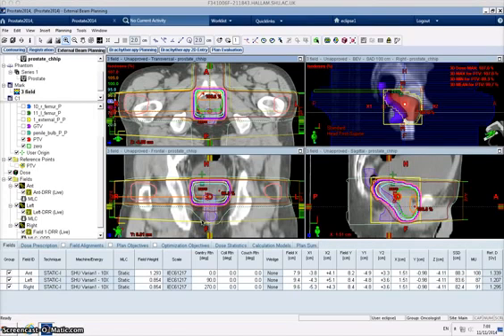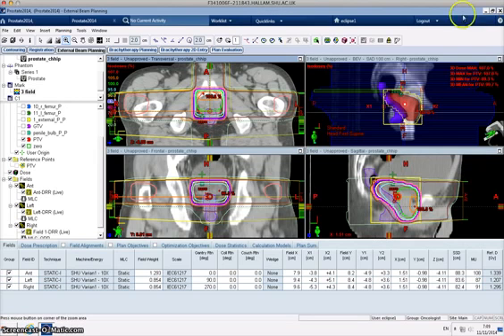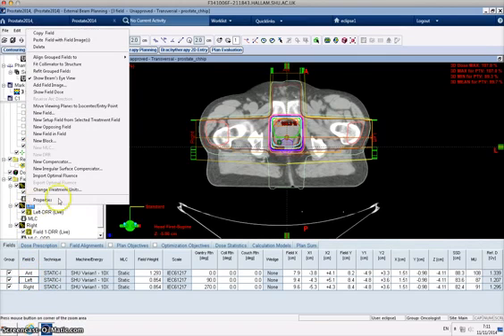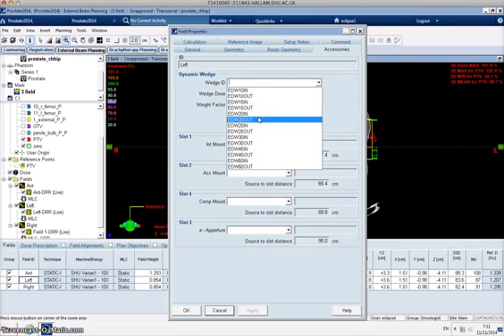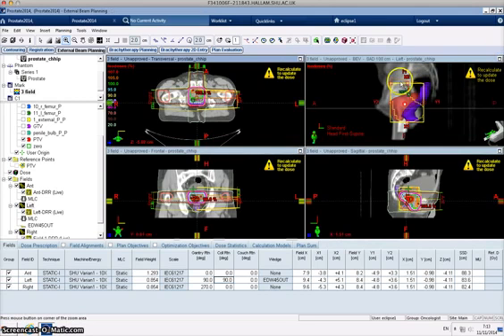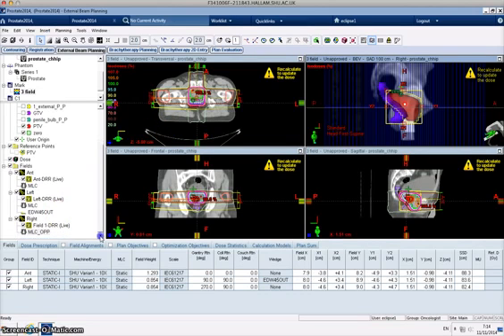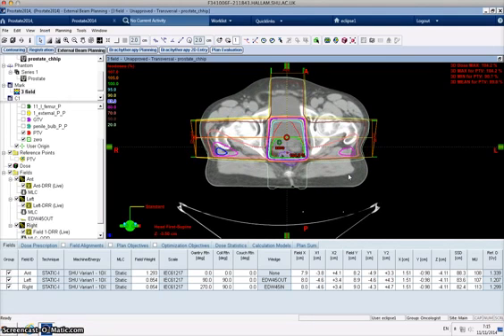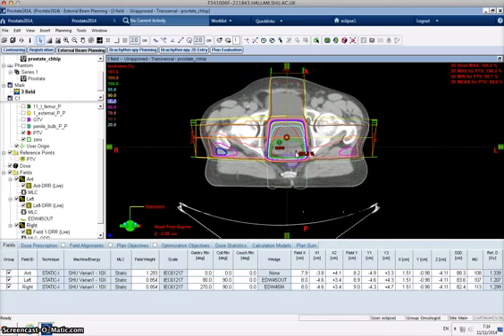Add a Wedge to Treatment Field